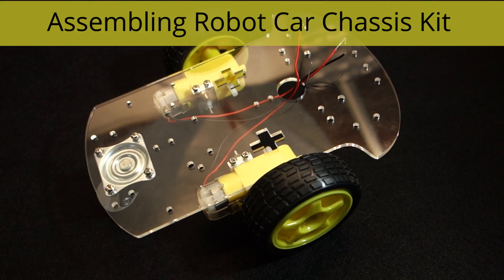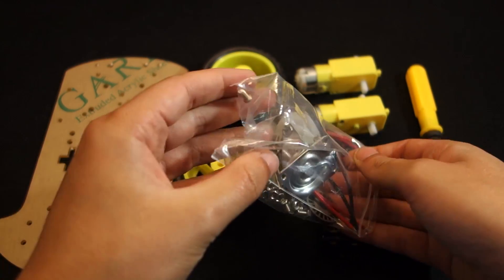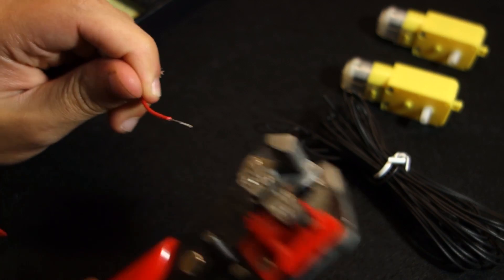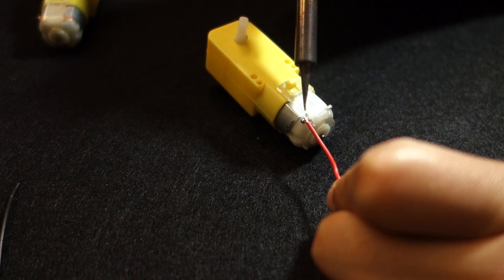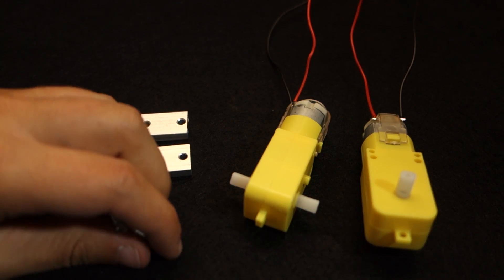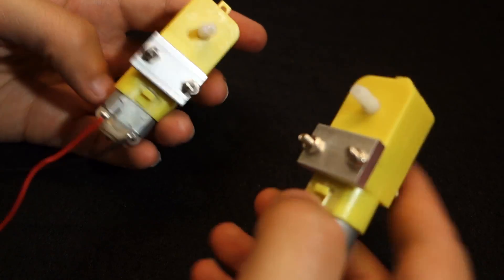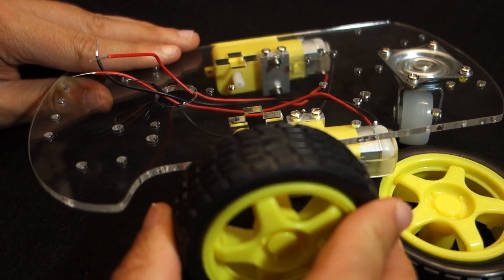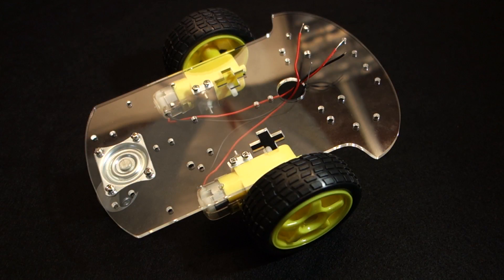Build Robot Car Chassis Kit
In this video you're going to learn how to build a robot car chassis kit that is commonly used with the Arduino board.